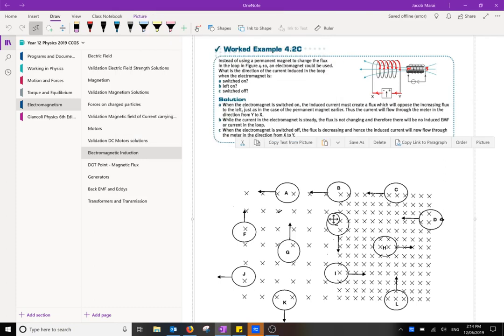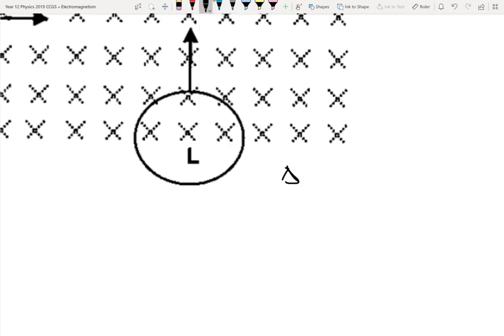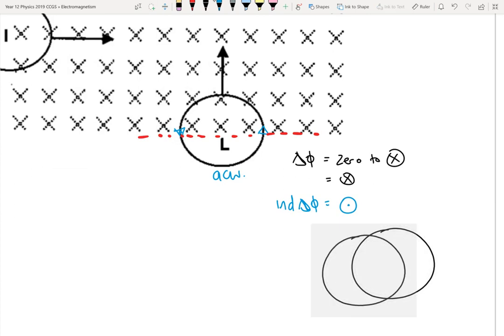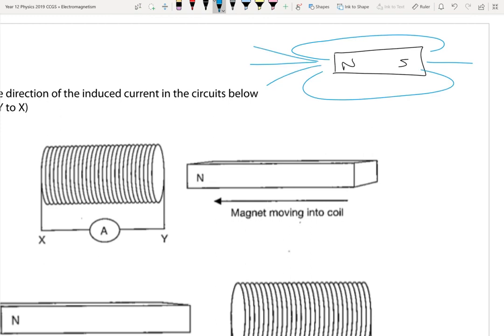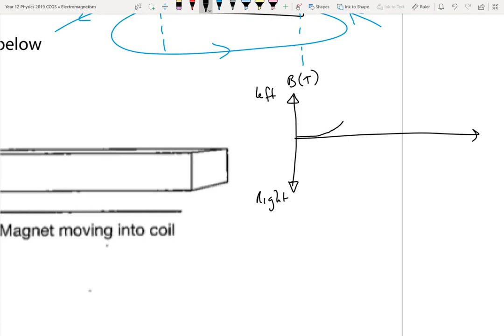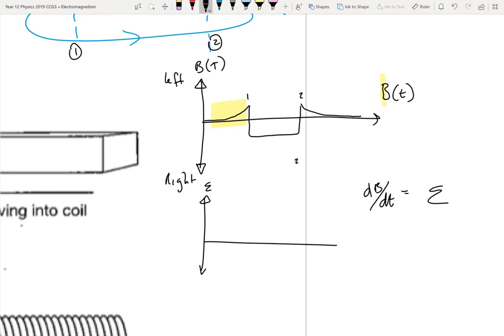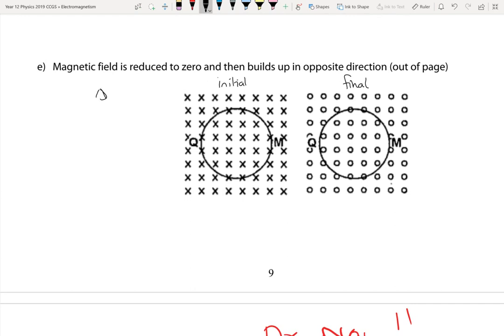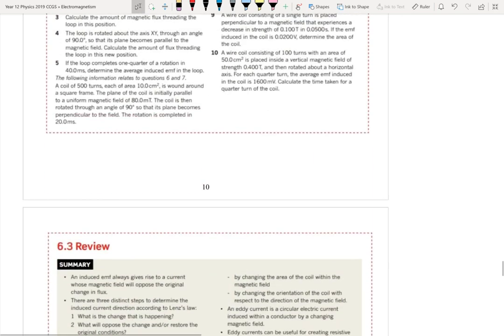Year 12 Physics Electromagnetism Lesson 16